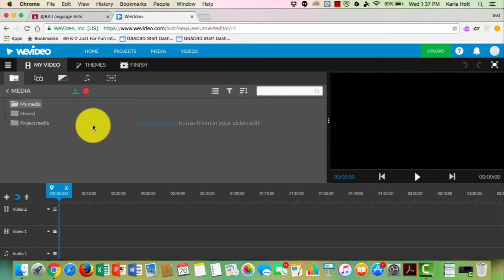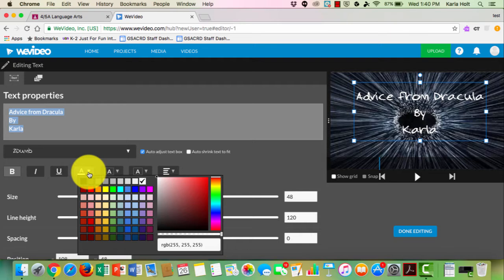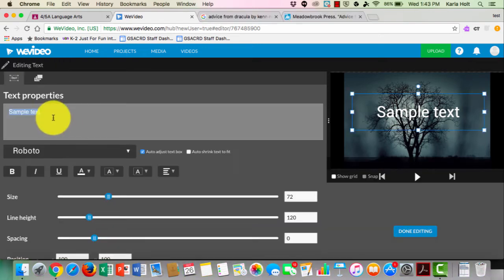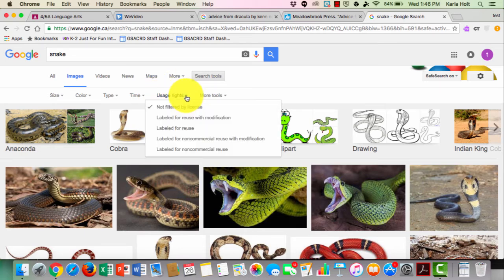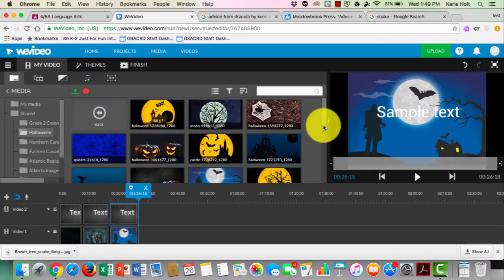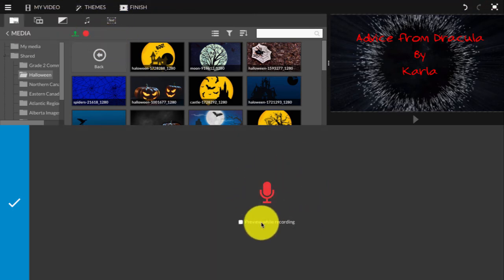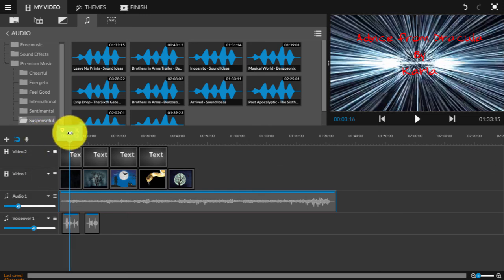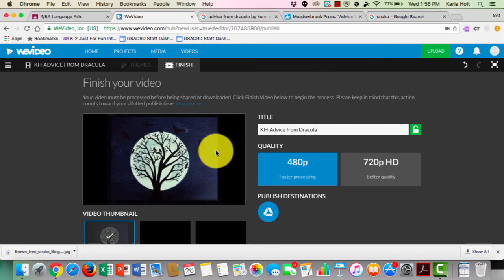Creating a WeVideo